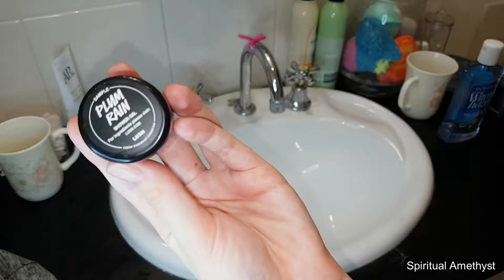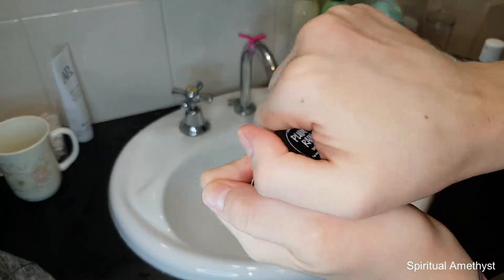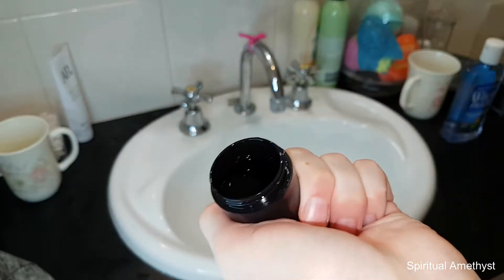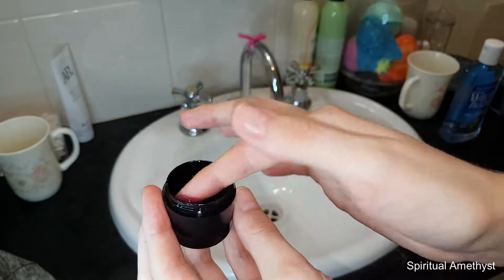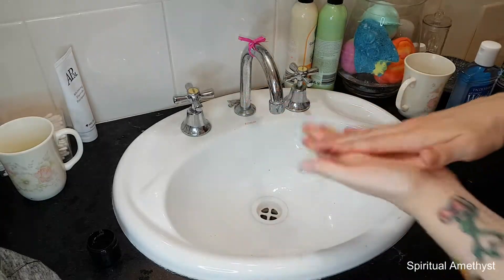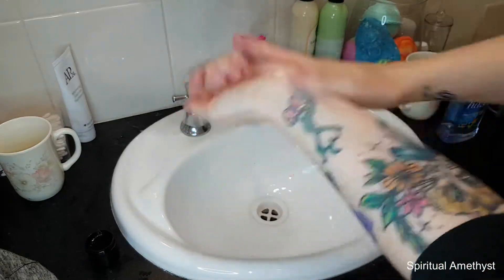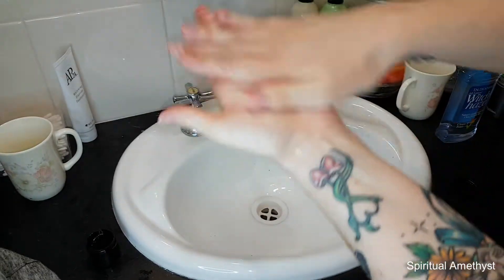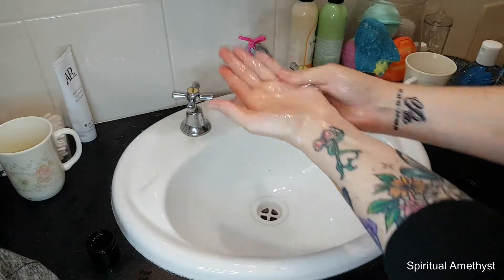PLUM RAIN - LUSH | Demo & Review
Pop & Ding & Music: audiolibrary on YouTube